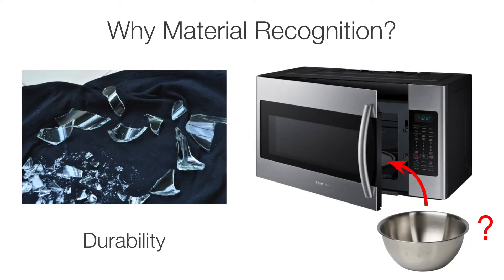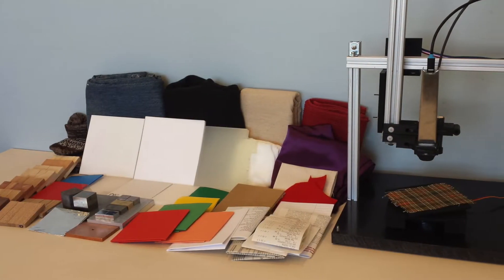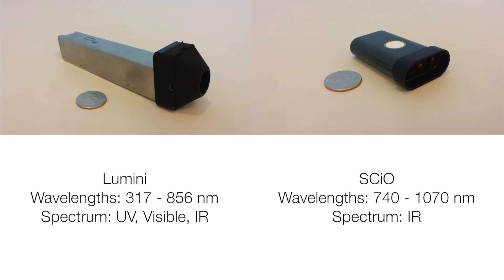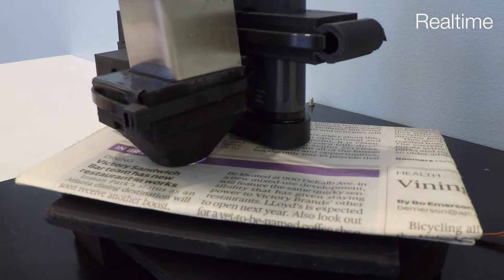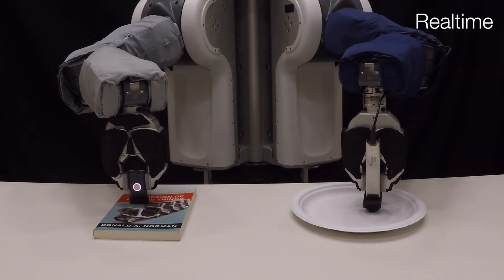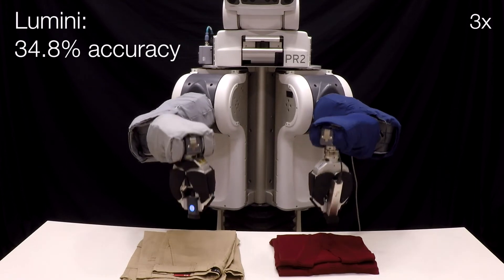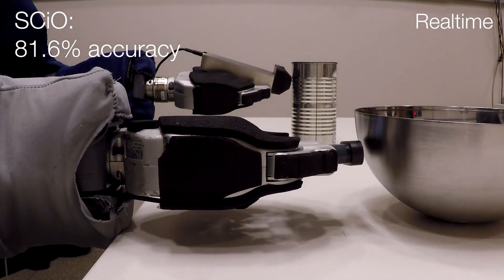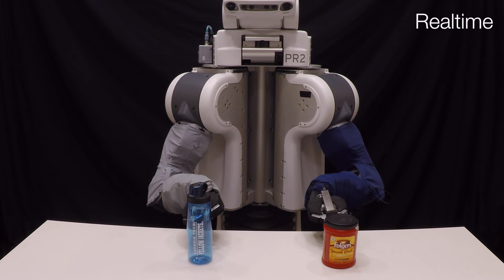Classification of Household Materials via Spectroscopy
Z. Erickson, N. Luskey, S. Chernova, and C. C. Kemp, “Classification of Household Materials via Spectroscopy”, IEEE Robotics and Automation Letters (RA-L), 2019. (presented at ICRA 2019)
(Finalist for Best Paper Award in Service Robotics at IEEE Conference on Robotics and Automation (ICRA 2019))